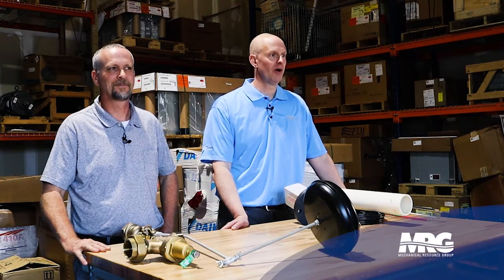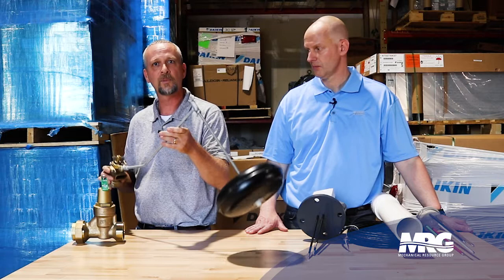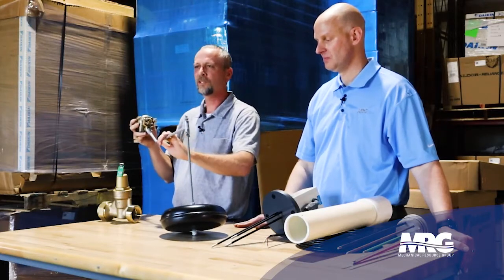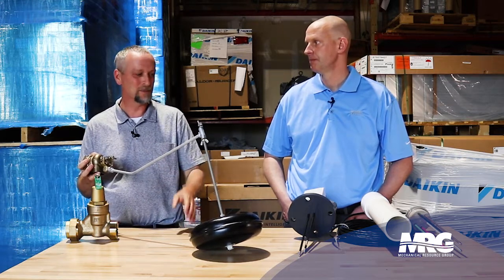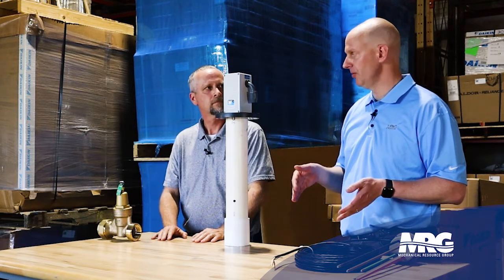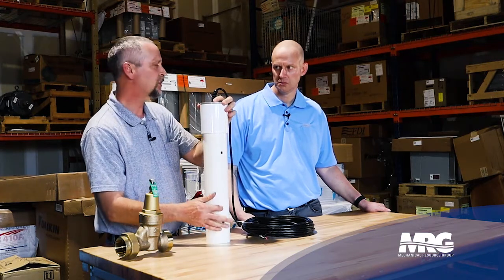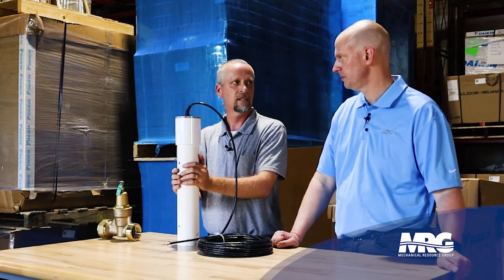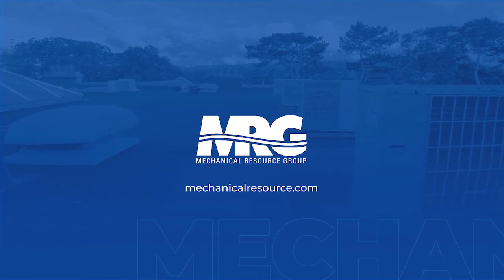Cooling Tower Water Level Control: Float Valves vs. Solenoid Valves